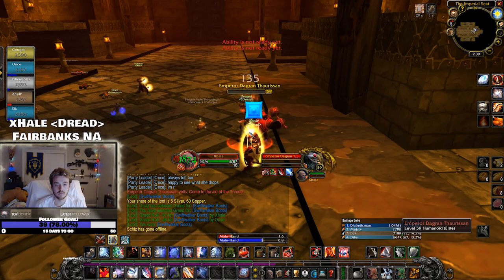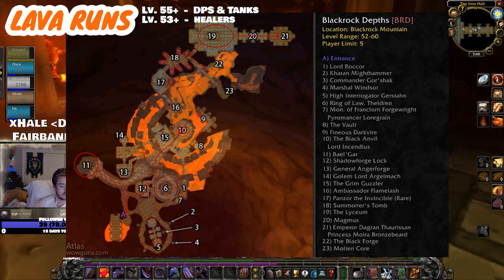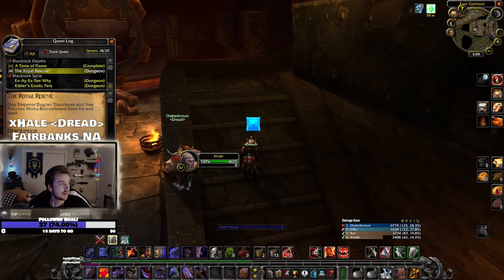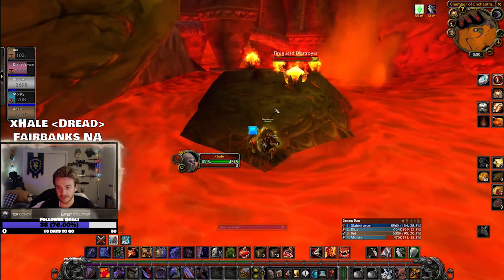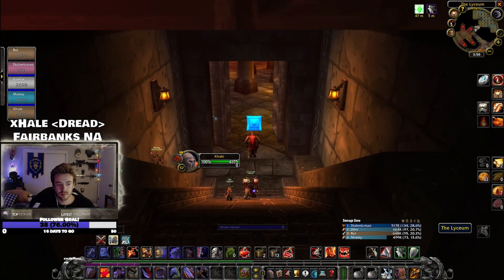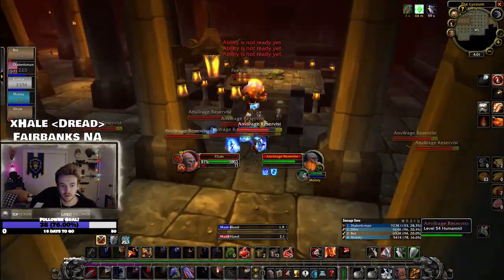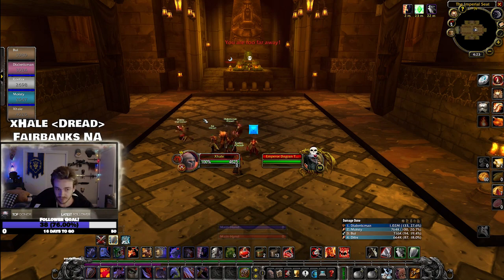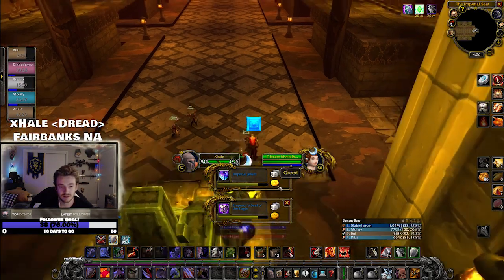COMPLETE LAVA RUN GUIDE - Blackrock Depths - Everything you need to know! Fast Ironfoe/HoJ Farming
LAVA RUN GUIDE - EVERYTHING YOU NEED TO KNOW!
Blackrock Depths Lava/Emperor Run

Fastest way to farm Ironfoe and Hand of Justice!
Fastest Molten Core Attunement!

Twitch.tv/xHaleLive

Big shout out to Blake Shimoda for the unreleased track!